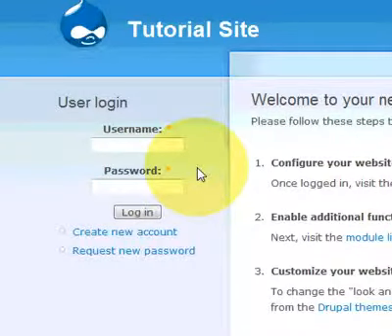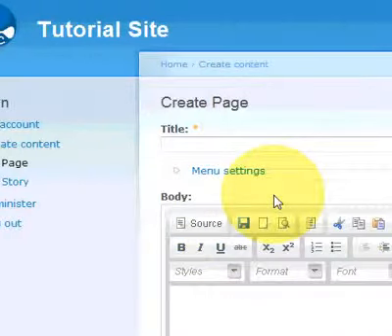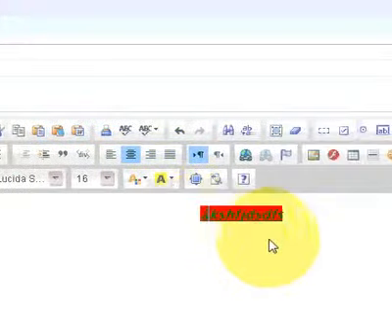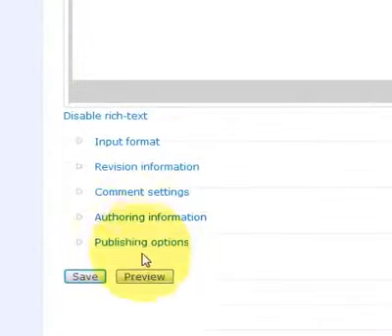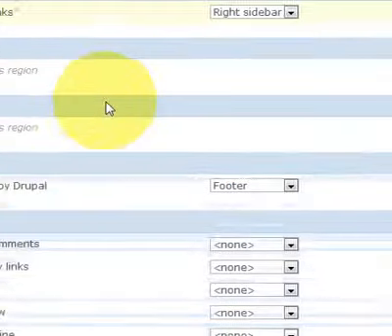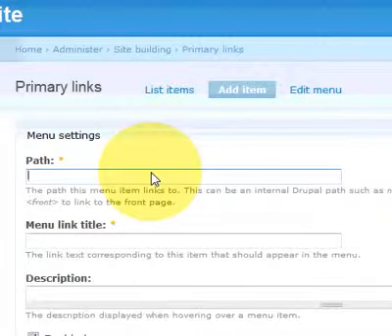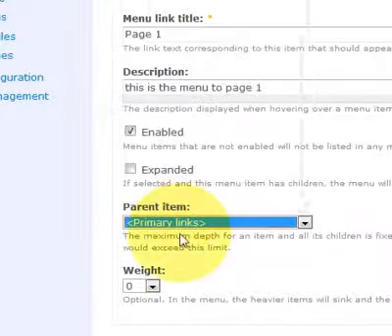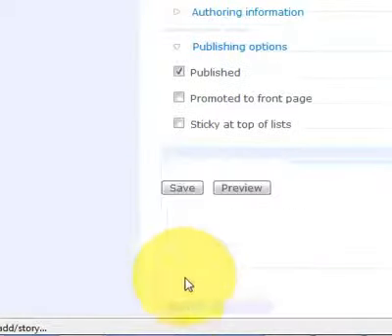Drupal Tutorial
A basic tutorial explaining how to add content to your new website using Drupal.